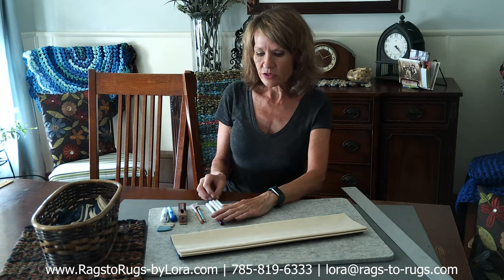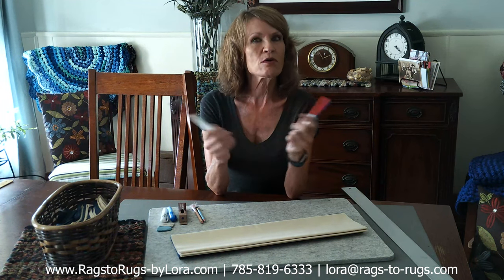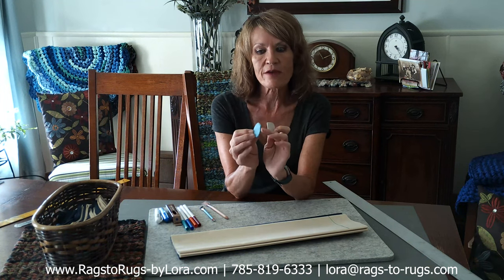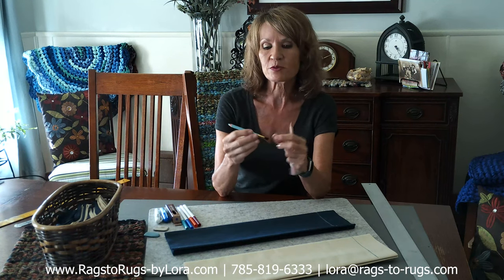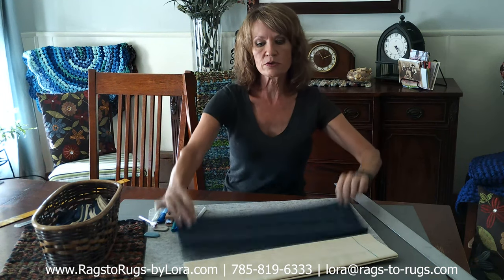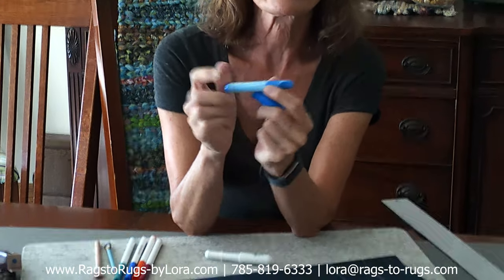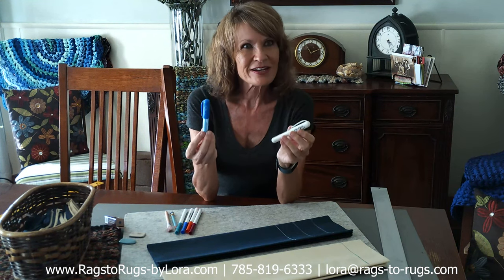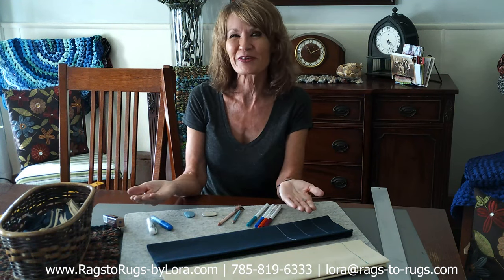Marking Fabric Made EASY!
Lora demonstrates 4 methods to Mark your fabric in preparation for your next rug project!
Her favorite marking tool is a Chalk Pen Marker by Madam Sew! This pen comes in several colors & has a rolling wheel which delivers very fine & precise lines!